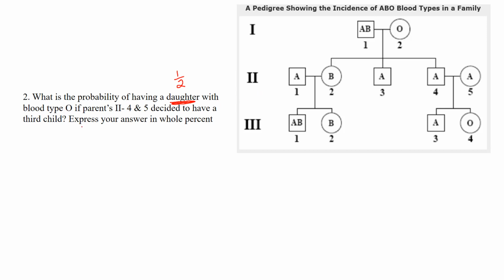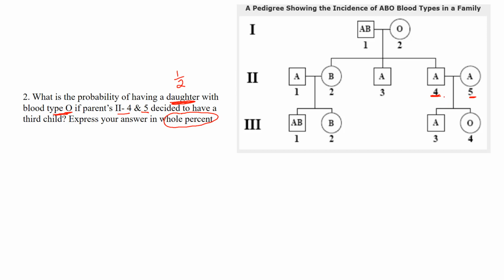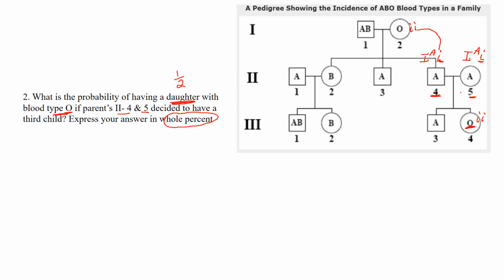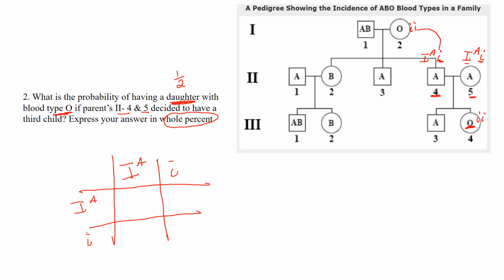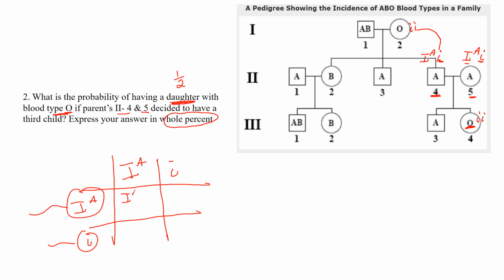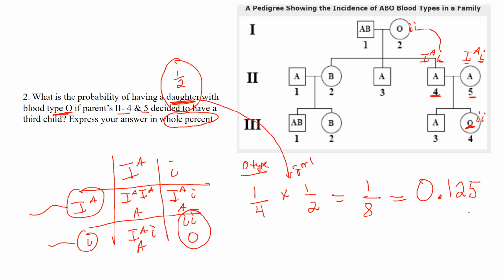page 60 q2